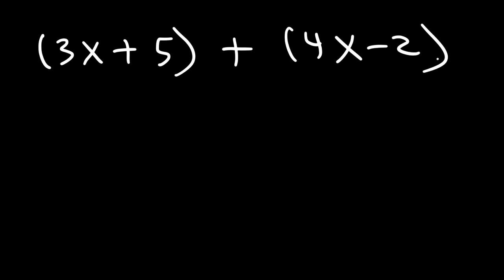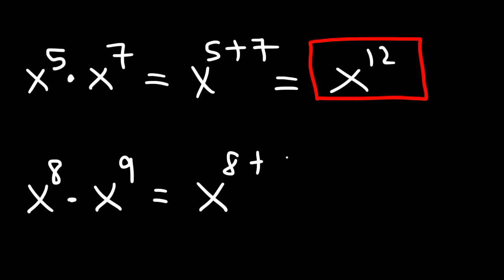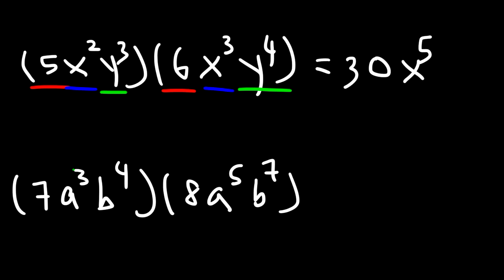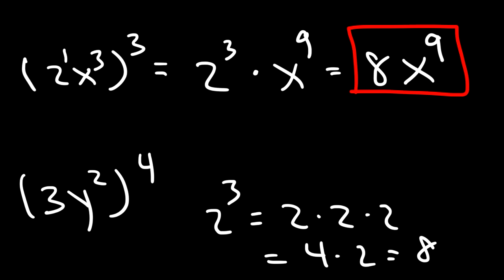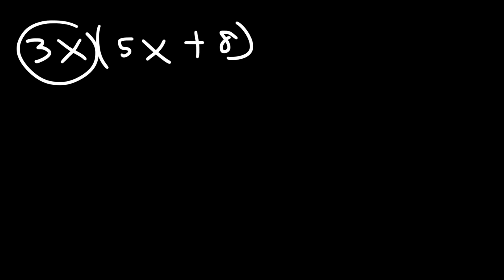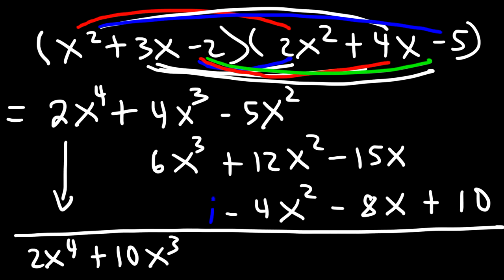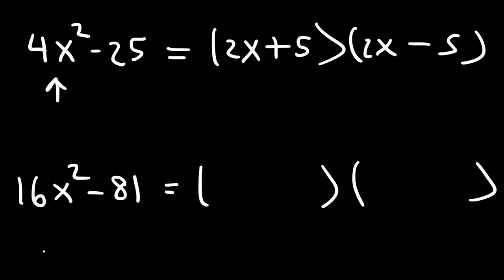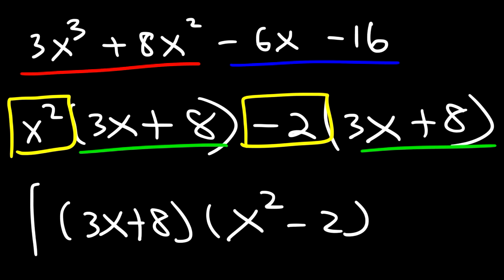Algebra For Beginners - Basic Introduction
This math video tutorial provides a basic introduction into algebra.

Here is a list of topics:
1.  Adding and Subtracting Like Terms
2.  Properties of Exponents
3.  Multiplying Monomials
4.  Dividing Monomials
5.  Exponents and Powers
6.  Zero Power Exponents
7.  Negative Exponents
8.  Factoring The GCF
9.  Factoring Difference of Squares
10.  How To Factor by Grouping
11.  Factoring Sums and Differences of Perfect Cubes
12.  Factoring Trinomials
13.  Solving Basic Equations by Addition and Subtraction
14.  Solving Linear Equations by Multiplication and Division
15.  Solving Equations with Variables and Parentheses on Both Sides
16.  How To Solve Equations with Fractions